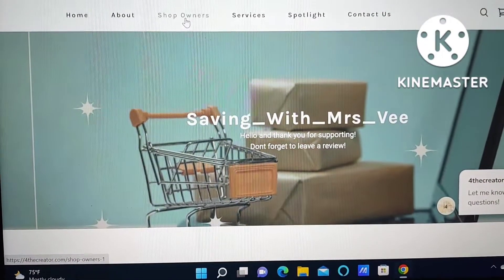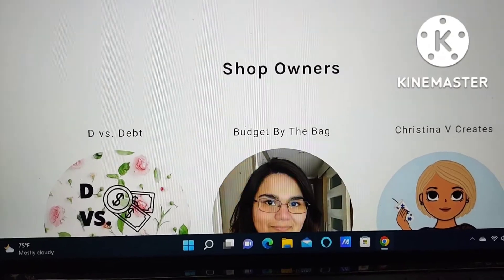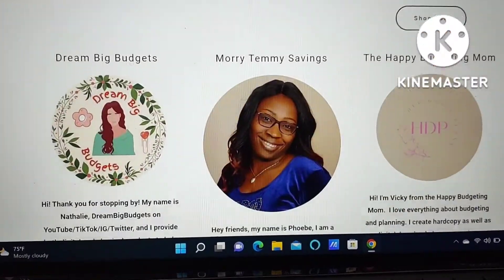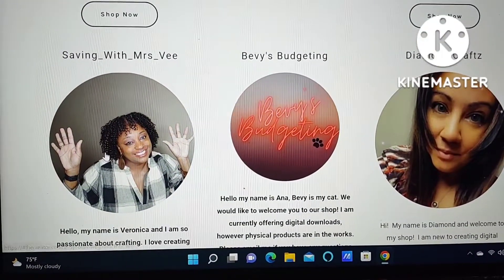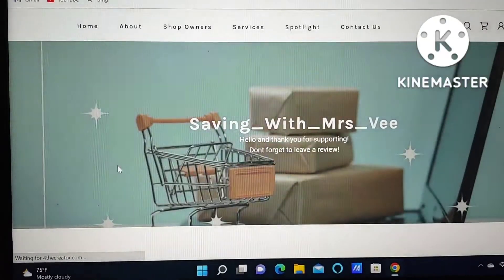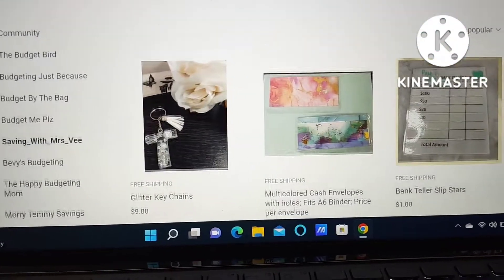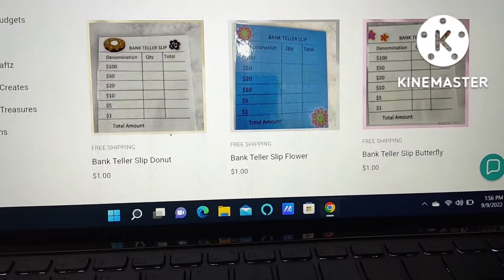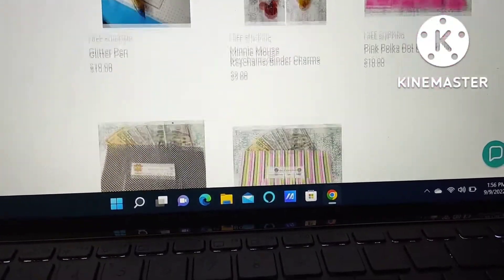BEAUTIFUL MULTI-COLORED CASH ENVELOPES/Check out 2022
CHECK ME OUT ON MY OTHER SOCIAL MEDIA ACCOUNTS BELOW.

DOSH...

UPSIDE.

Hi! Plus, earn $5 for signing up after you make a bank- or card-funded payment of at least $5 within 14 days.

Hey! Try it using my code and you’ll get $5. PGFCZSW

DIGIT
Check out Digit. It's a service that automatically saves your money, so you don't have to think about it.